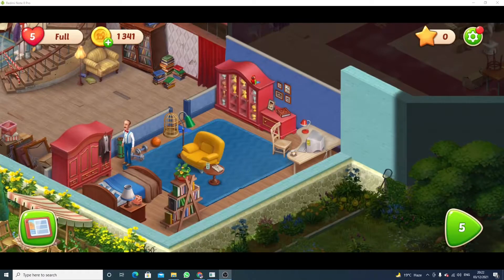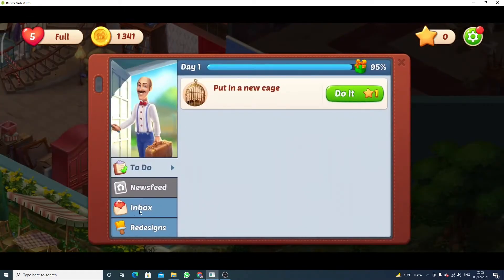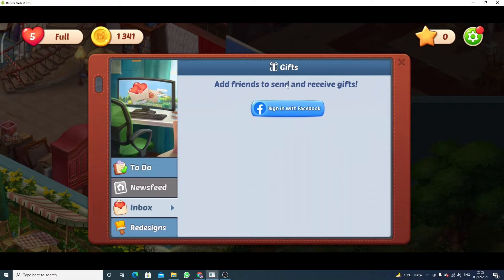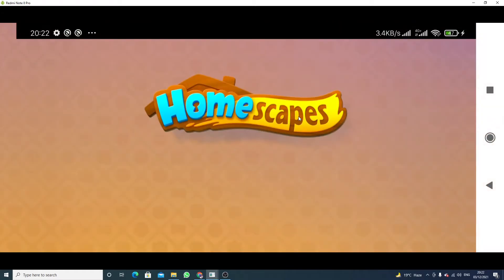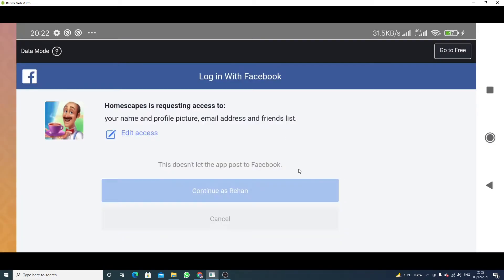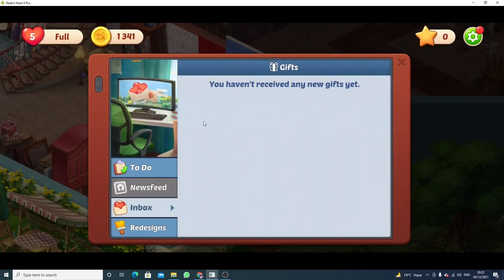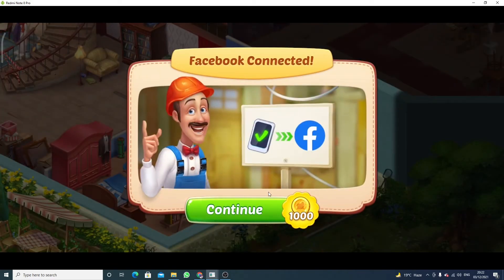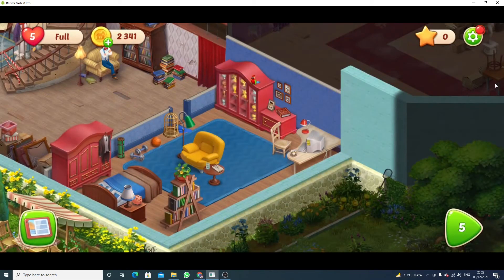How to Add Friends and send lives in Homescapes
If you are looking for how to add friends in homescapes then you are at right place. In this video, I will show you how to invite friends in homescapes via facebook connect/login. After watching this tutorial you can easily send friend request in homescapes.

If you have any questions related to gardenscapes you can ask me in the comment section. Thanks!